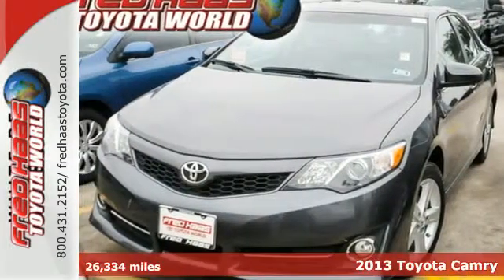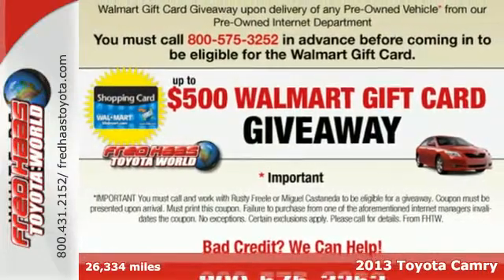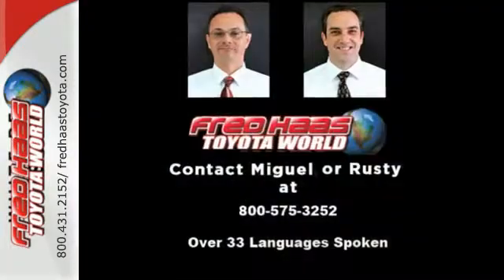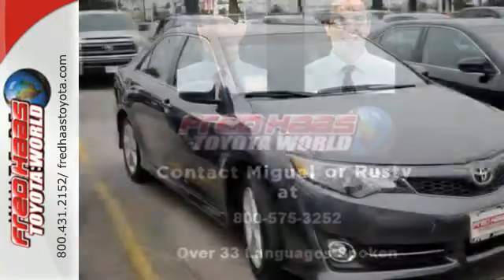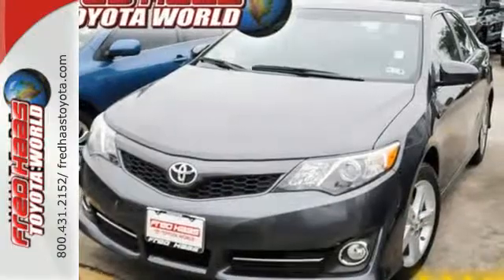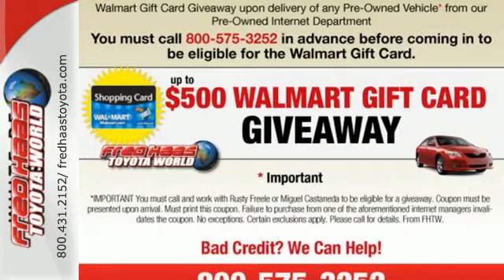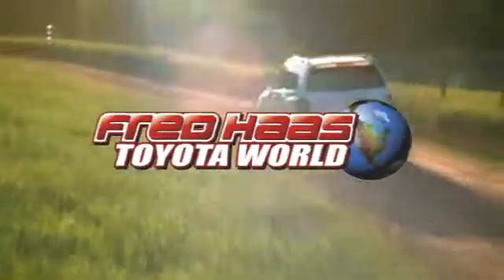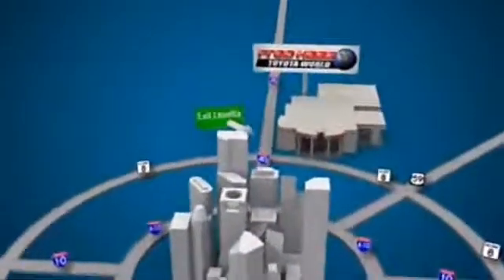2013 Toyota Camry Spring Houston, TX DU251176T - SOLD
Year: 2013
Make: Toyota
Model: Camry
Trim: 4 Door Car
Engine: 2.5L 4 Cylinder Engine
Transmission: 6-Speed A/T
Color: Gray
Mileage: 26334
Stock #: DU251176T
VIN: 4T1BF1FK7DU251176

Address:
20400 I-45 North